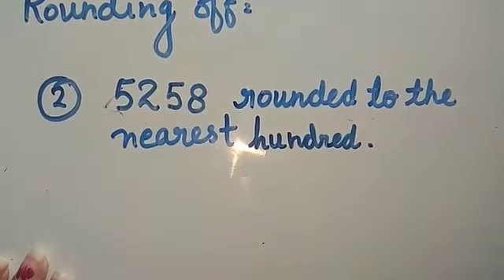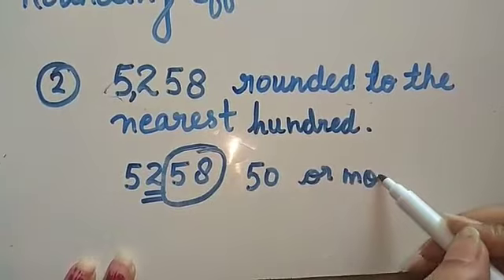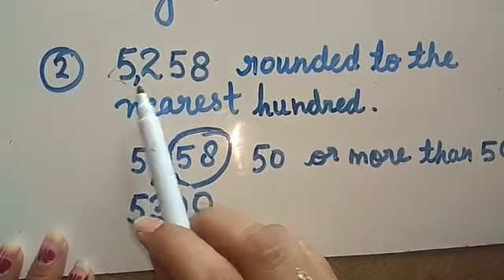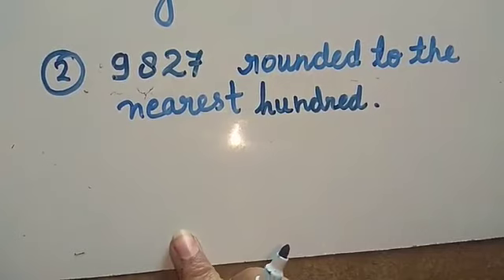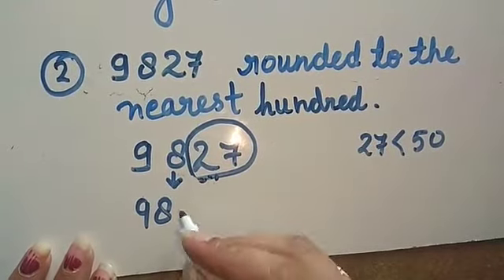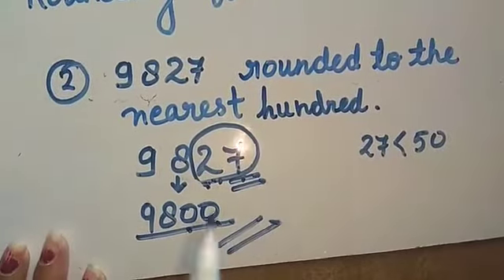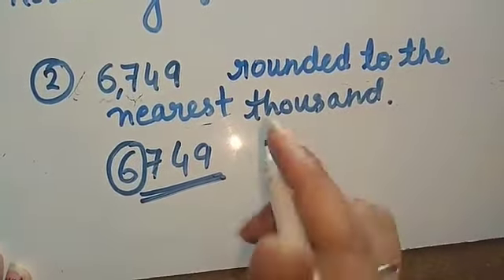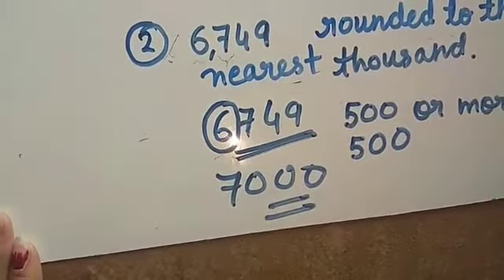4th Maths,chapter 1 Topic Rounding number,Part 2